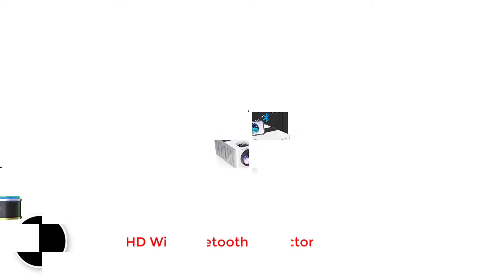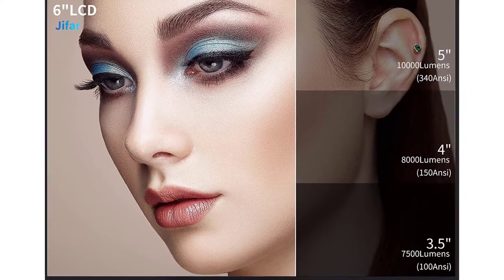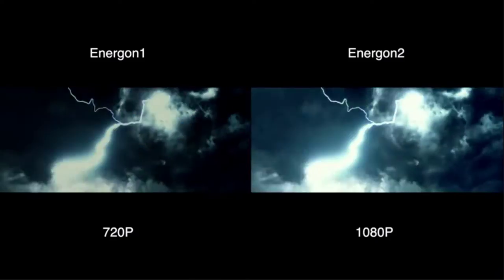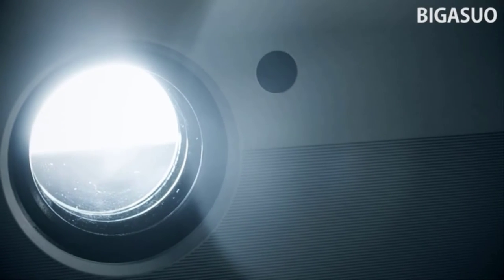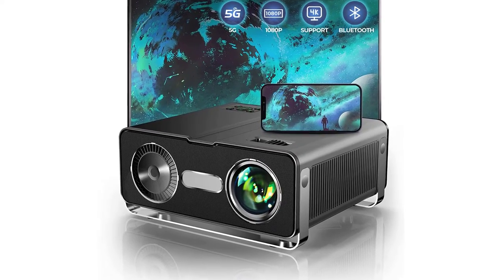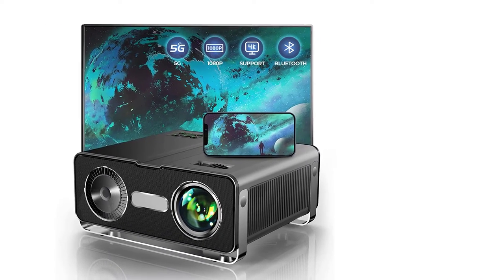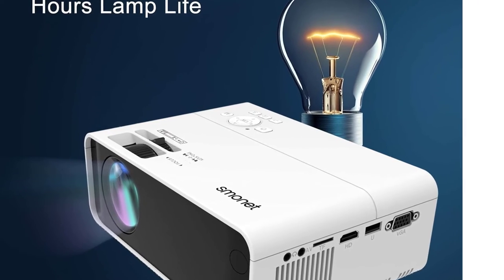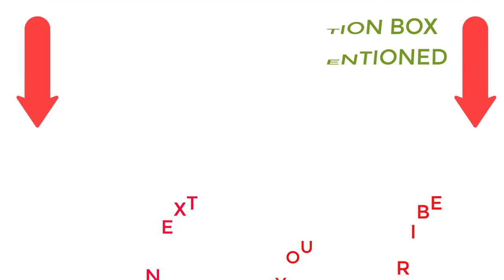Top 5 Best Projector For PS5 Gaming 2023 🔥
✔️Best Projector For PS5 🔥 💥
📌Product Link📌
✅ 1.
✅ 2.
✅ 3.
✅ 4.
✅ 5.